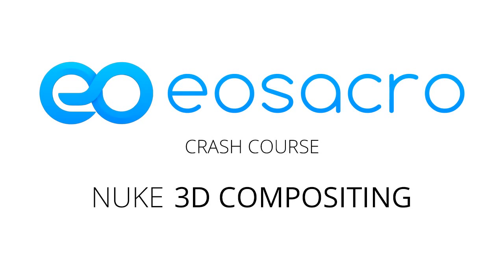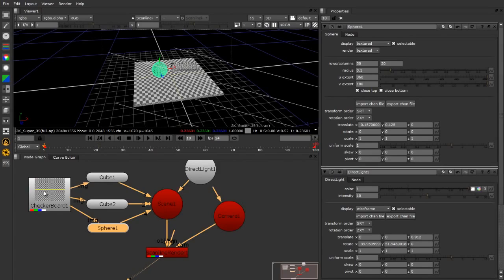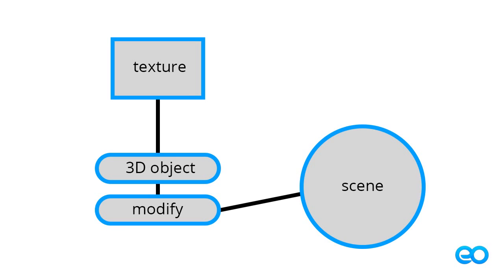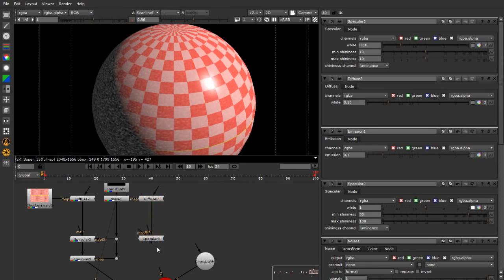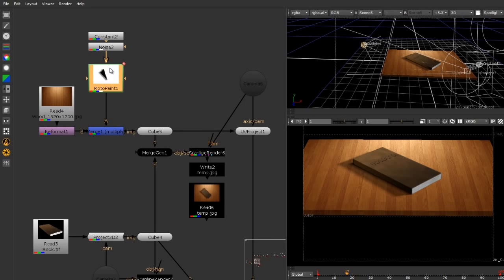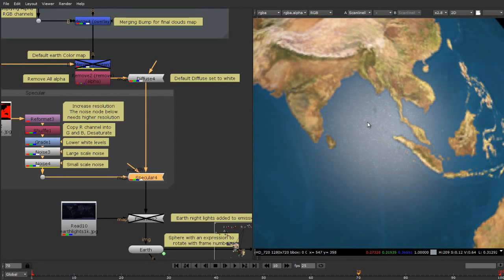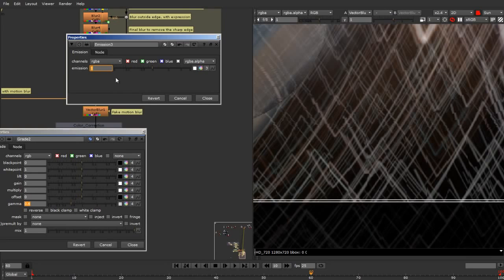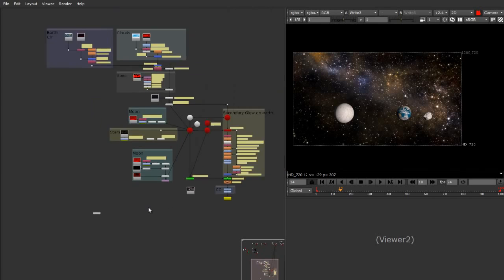Nuke 3D compositing